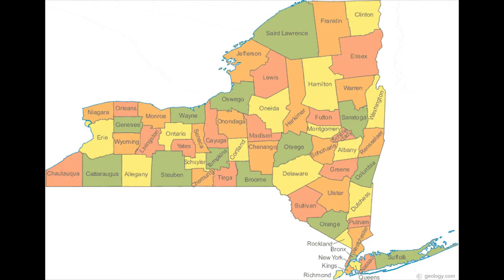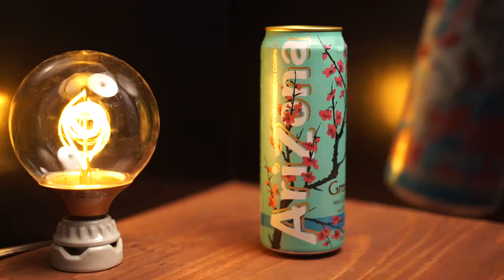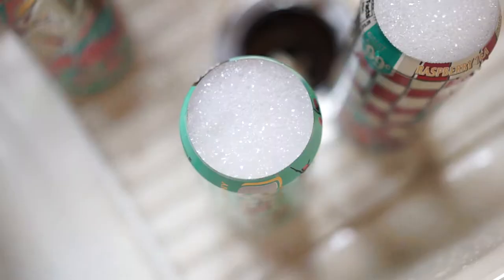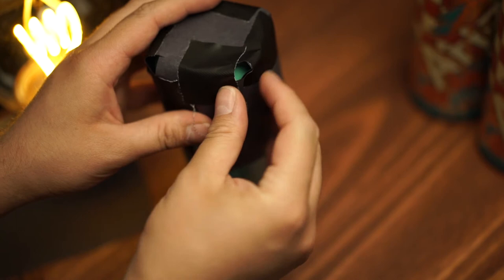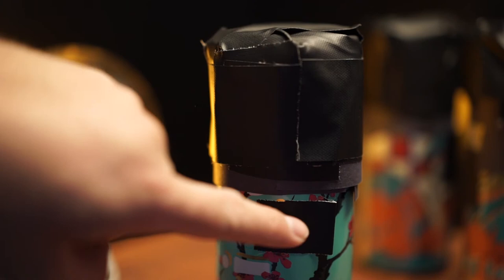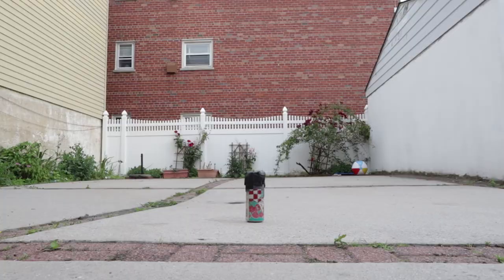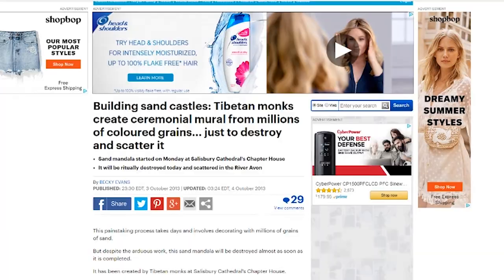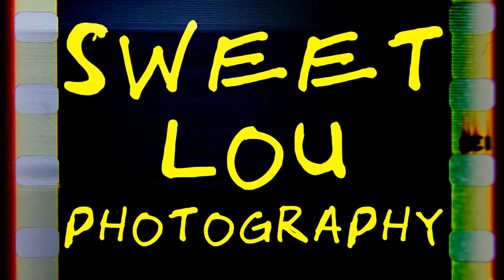HOW TO MAKE A PINHOLE CAMERA AND DO SOLARGRAPHY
Today we're deadass making a camera out of a can of Arizona.

Let's get social!